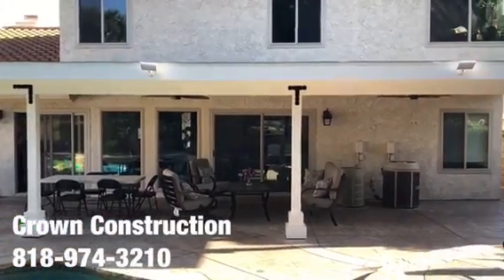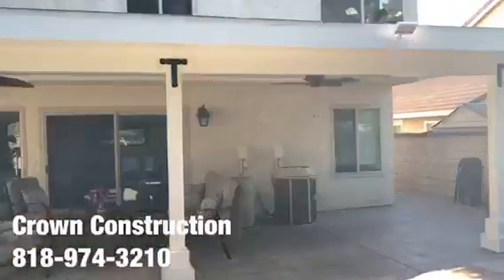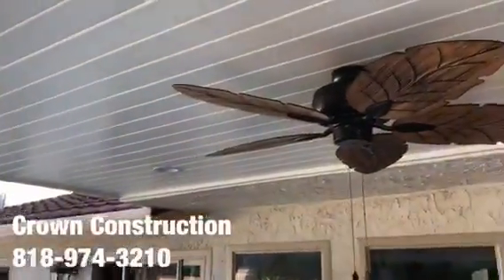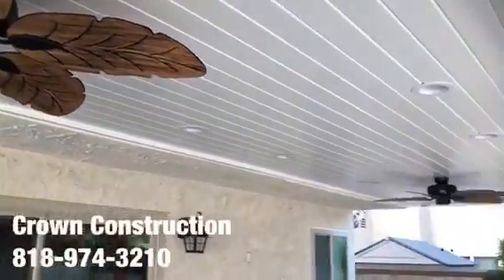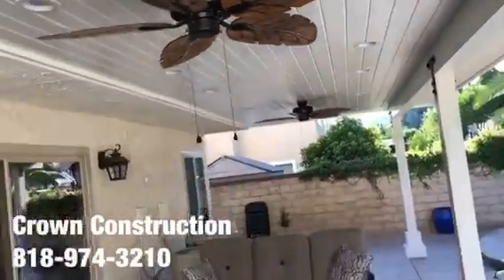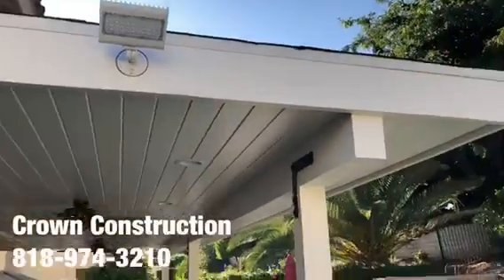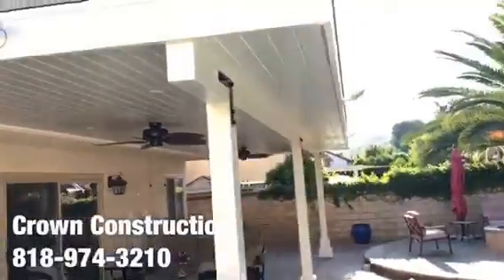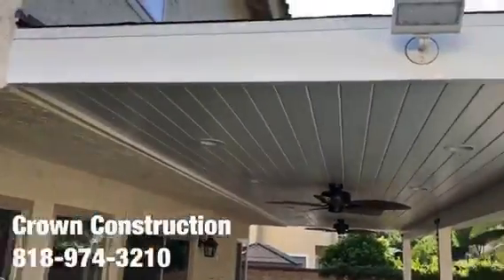Gardena Patio Overhang Cover by Crown Construction